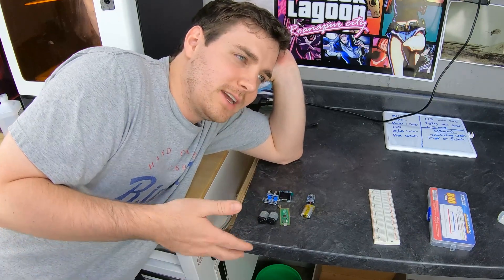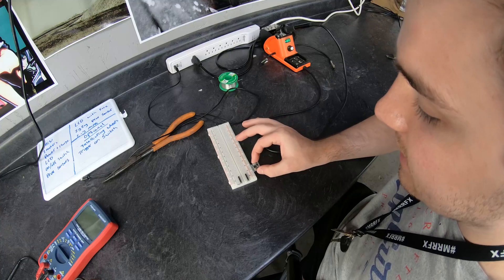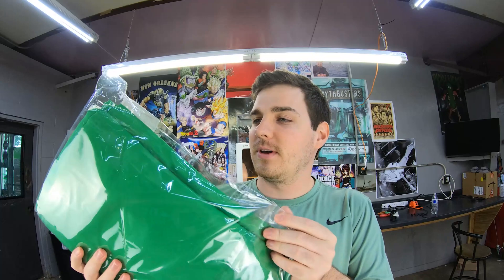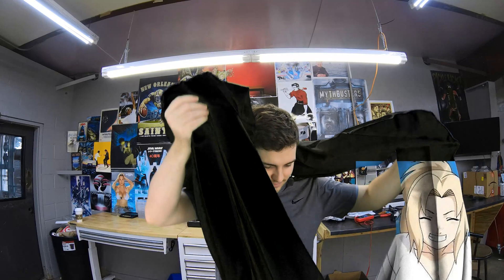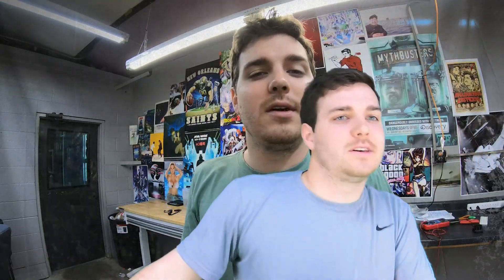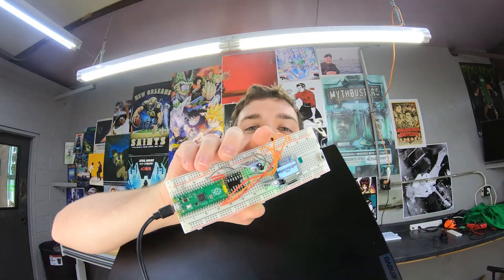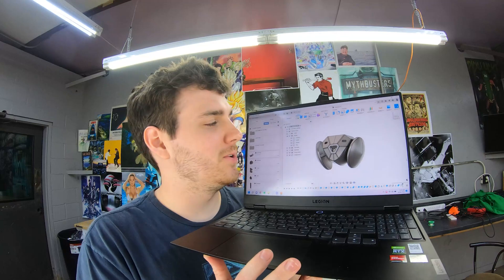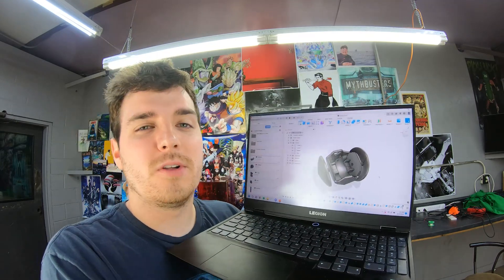ai pocket boombot - prototype 1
build it